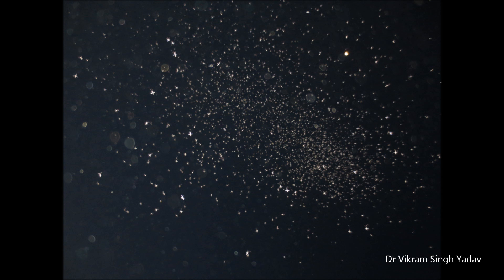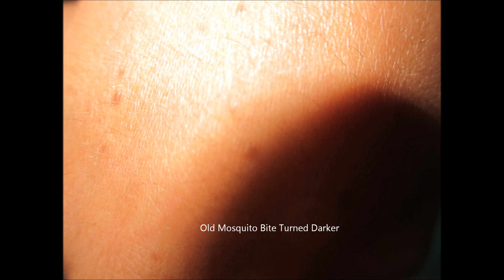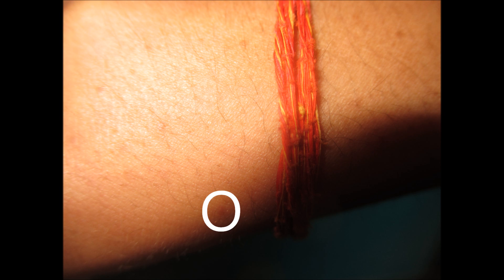Mosquito Bite Treatment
Mosquito bites are highly itchy and most common, they appear as erythematous spots, their itch can be controlled by taking antihistamines, or by application of ice etc. However insect bites are painful as insects inject some fluid in skin like formic acid causing it to be painful. Sometimes in some of people these red spots turns darker, which can be lightened by application of skin lightening agents like hydoquinone etc. Application of vitamin E has been found to be quite helpful. Best thing is prevent entry of mosquitoes to your homes or by using mosquito nets, mosquito repellent creams or sprays etc. Mosquitoes spread many deadly diseases so be warned.